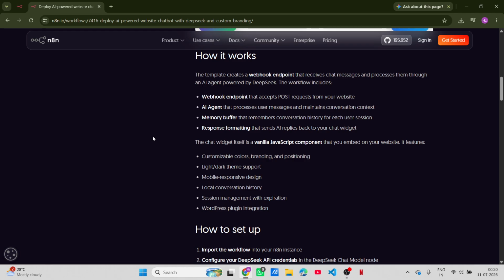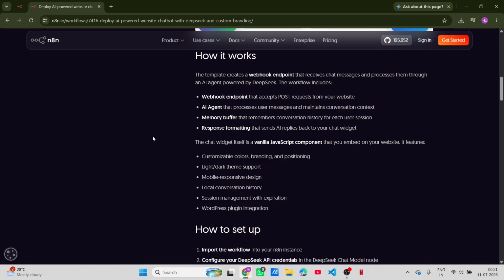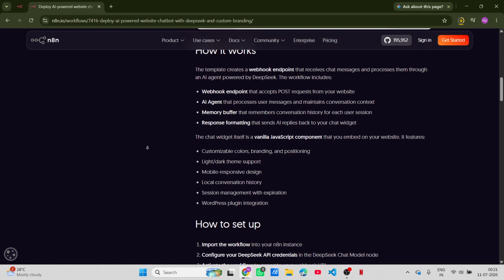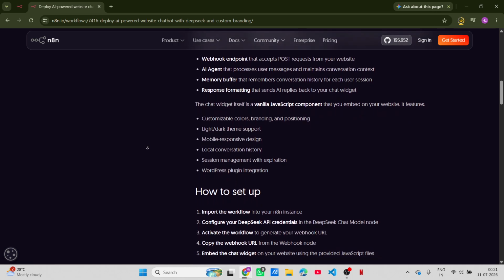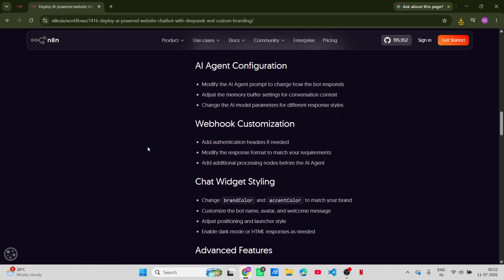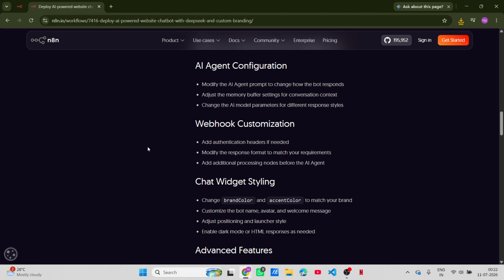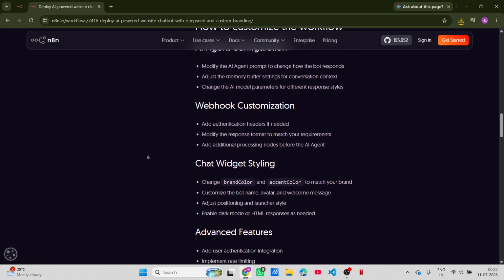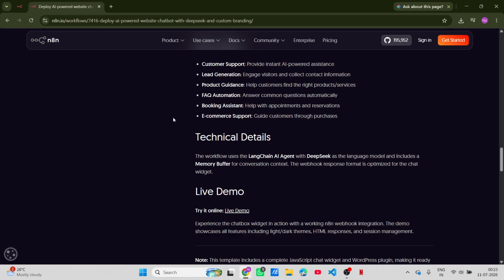How to Build an AI WhatsApp Chatbot Using n8n and DeepSeek (2026 Guide)